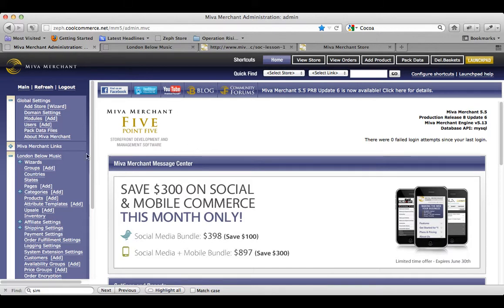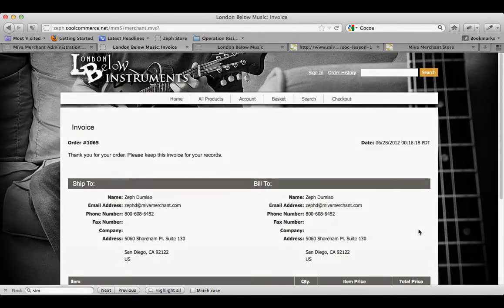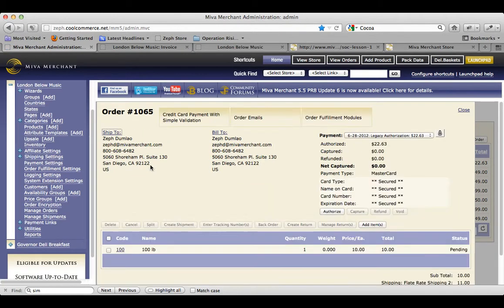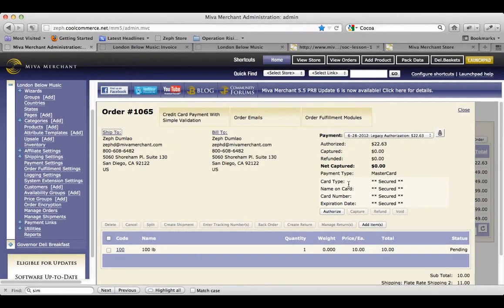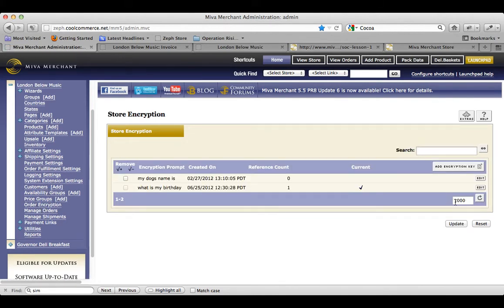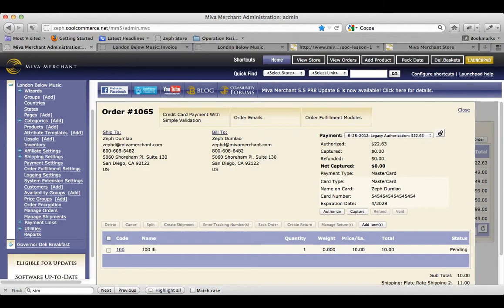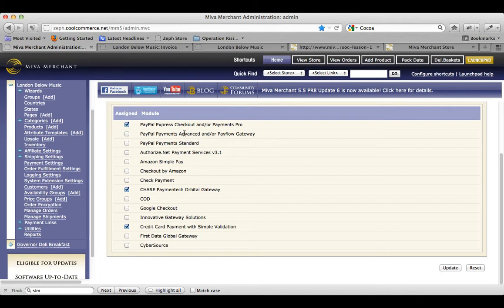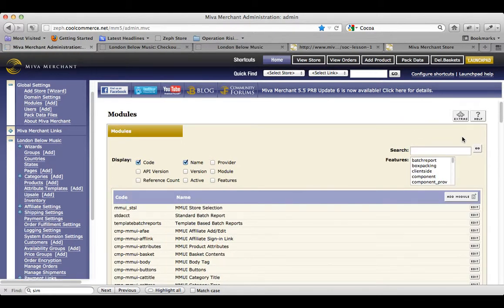SOC Fallback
Miva Merchant Store Owner's Course - Setting up a fallback payment method